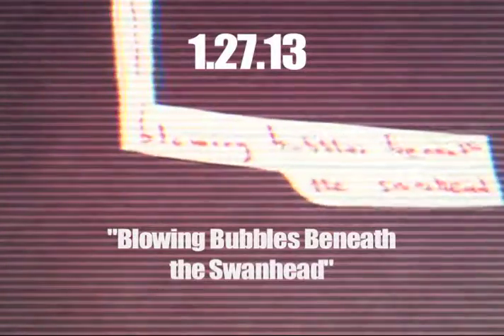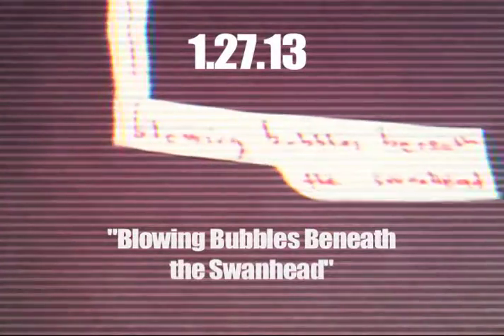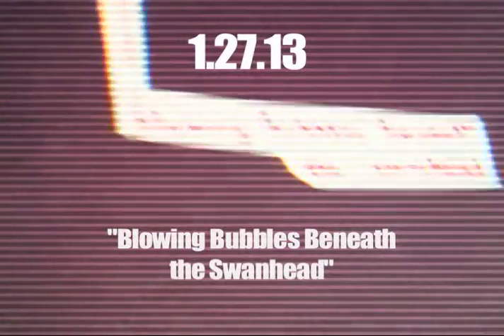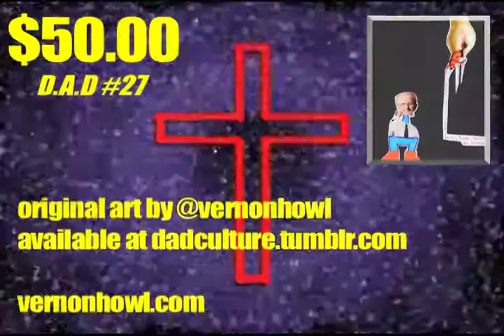DAD #27: Blowing Bubbles Beneath the Swanhead